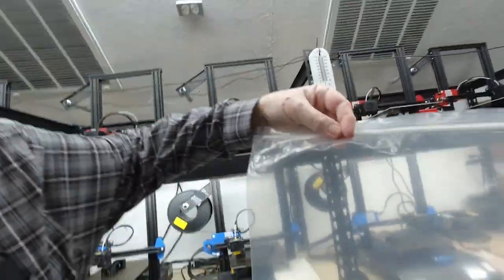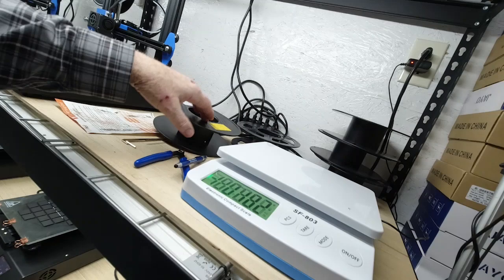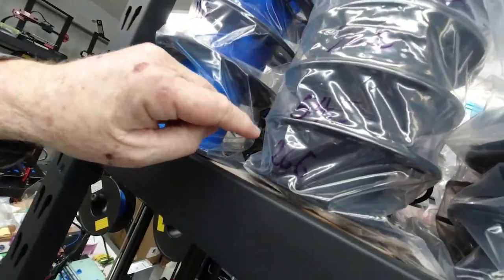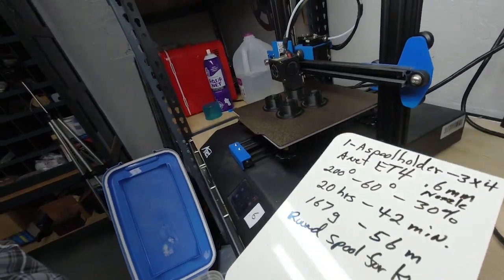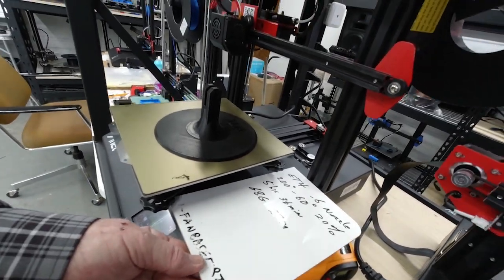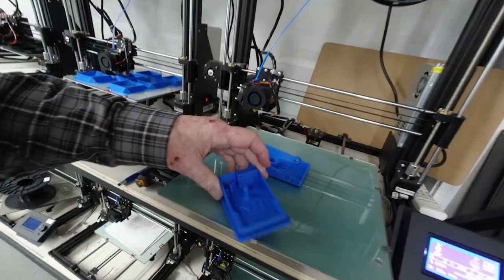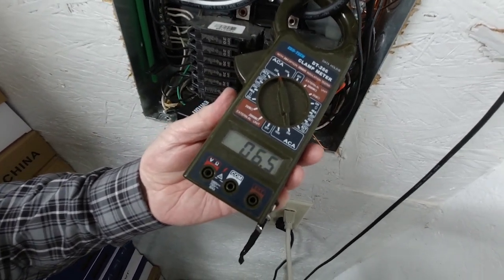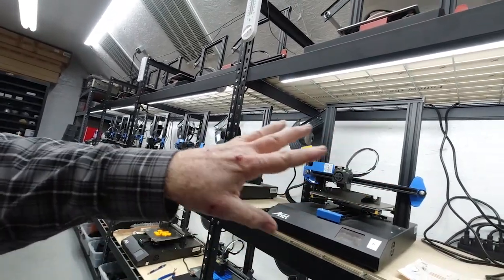HOW I MANAGE FILAMENT USAGE FOR (60) 3D PRINTERS at my 3D print farm in Tennessee.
In this video I show how I keep track of filament left on spools after completing print jobs. Also, I show how much power is used while running (27) 3D printers at the same time.